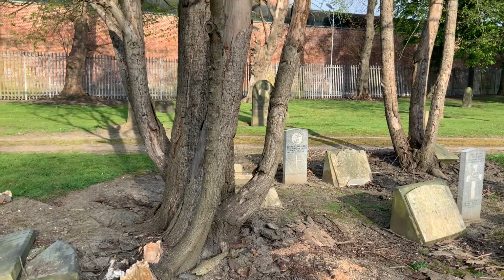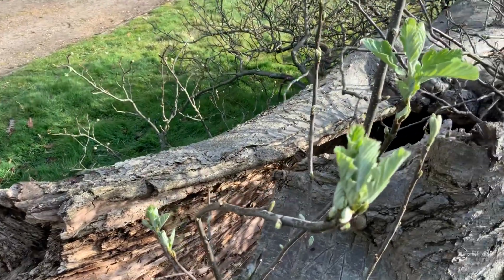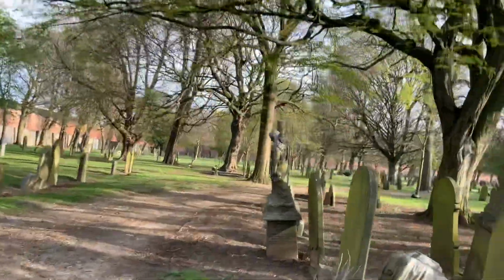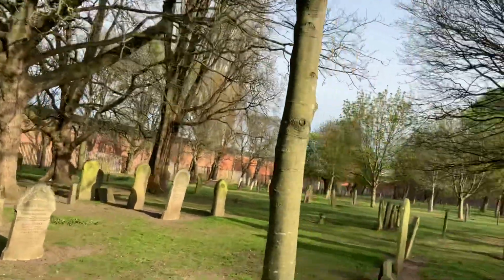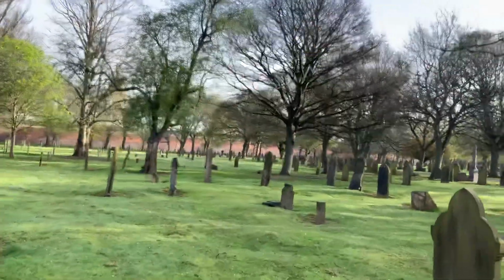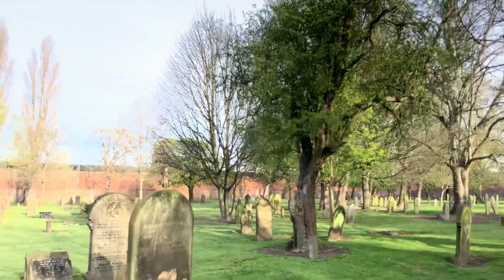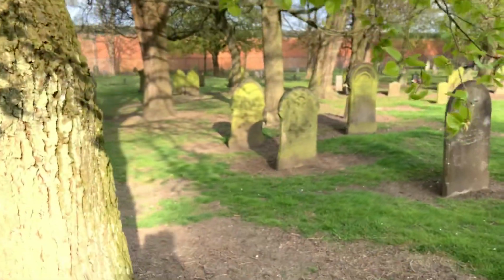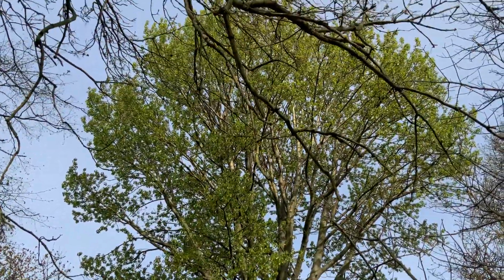Self Isolating Videos 9 - More Trees in Early Spring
A video showing several species of tree on Easter Sunday.  These include: English Elm, Wych Elm, Whitebeam, Hornbeam, Lime, Ash, Sycamore, False Acacia, Hawthorn and Balsam Poplar